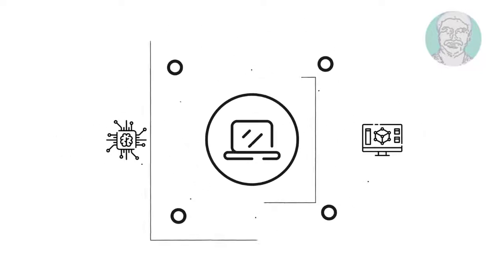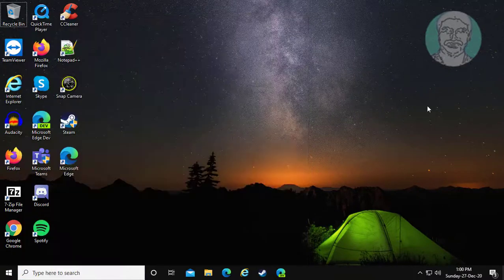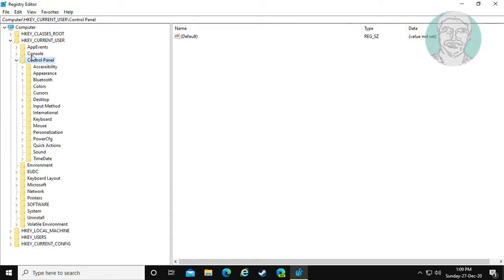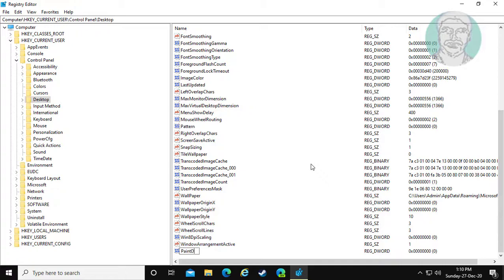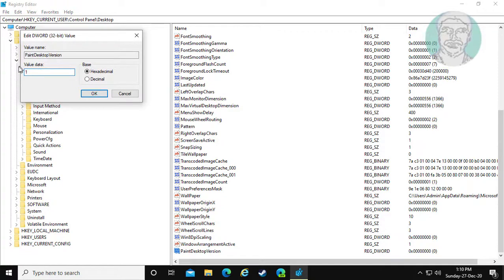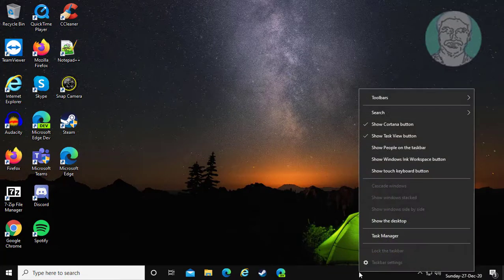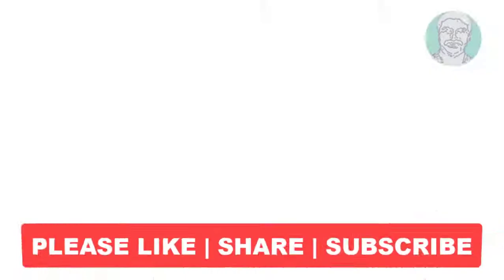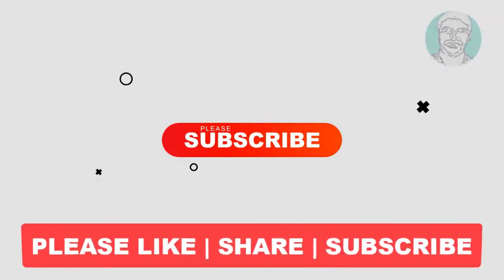How To Show Or Hide Windows 10 Version On Desktop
This Tutorial Helps to How To Show Or Hide Windows 10 Version On Desktop